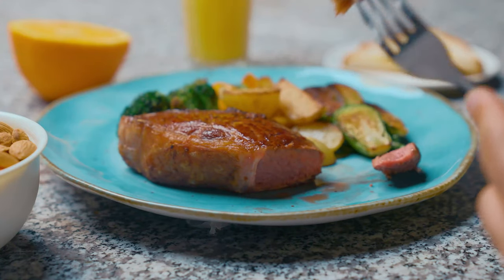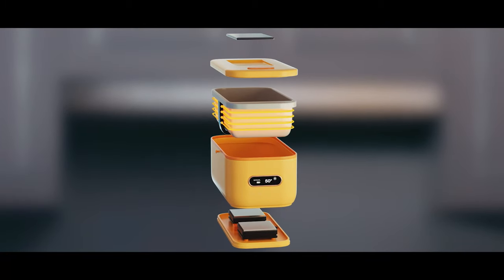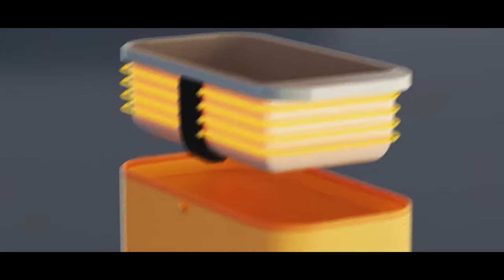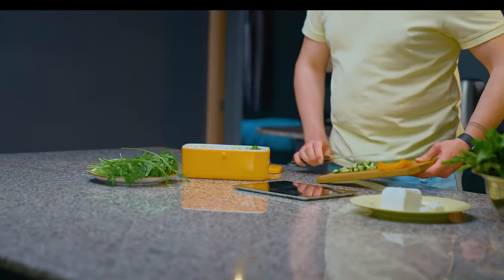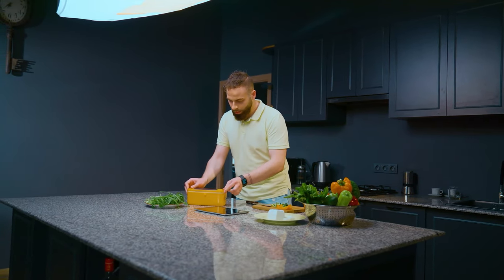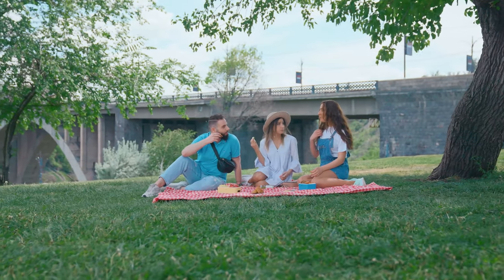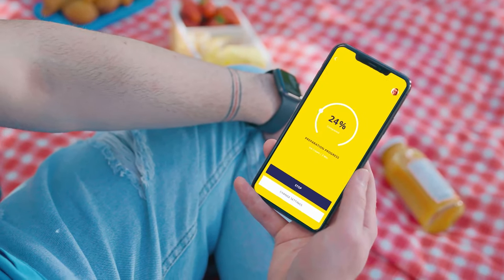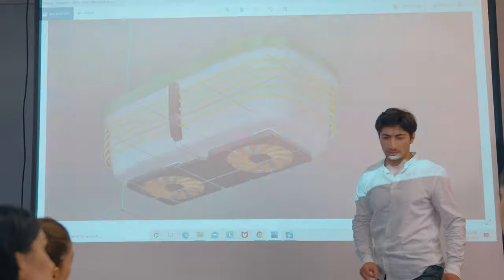Self heating lunch box wireless ,fast and hot food anywhere anytime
Packing lunch has its perks. It’s cheap, nutritious, and knowing exactly what’s in your food is that much more appealing. Say no to fast food and unhealthy lunches — quickly prepare your meals at home and eat healthy on the go!  Enjoy hot food in minutes anywhere and anytime with the SunnySide innovative electromagnetic induction heating. SunnySide heats your food evenly, maintaining the texture and flavor of your food. The induction coil heats your food at up to 75C (167F) degrees and uses less energy, making it possible to reheat your meals up to 7 times with just a single charge.